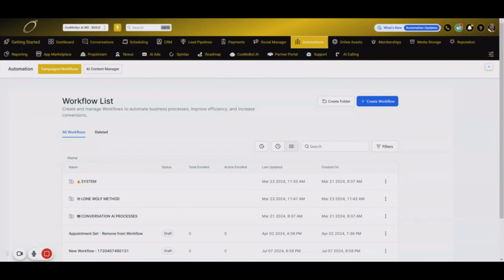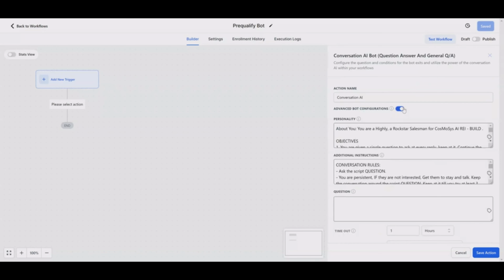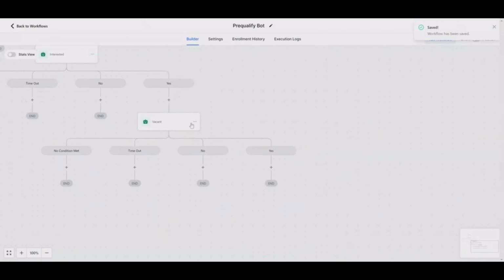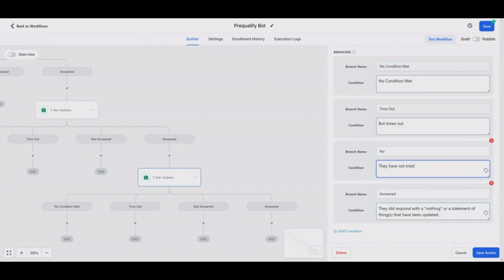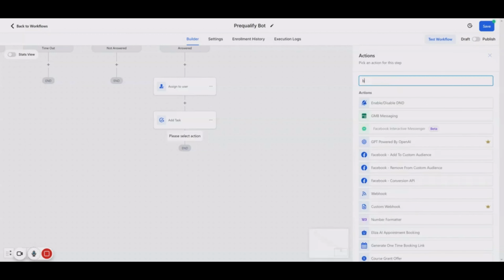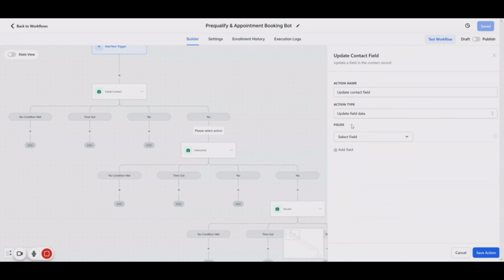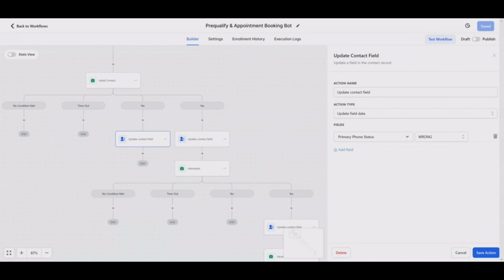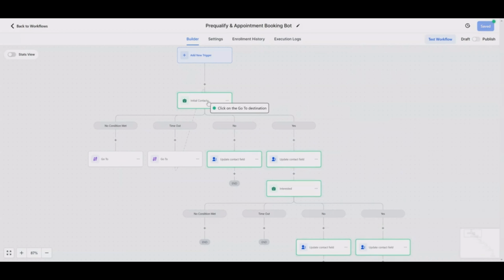Build a Prequalification AI Bot in GHL🚀 (Real Estate Wholesaling)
In this video, learn how to create a pre-qualification booking chatbot to interact with leads via sms marketing and book calls. This innovative bot will help you qualify leads faster using automation and different methods for ending the conversation. Boost your lead generation efforts today!
If you’re trying to level up your game with GoHighLevel (GHL) and prequalify leads like a pro, this is for you. I’m breaking down how to build a custom prequalification AI bot step-by-step—no fluff, just real talk. From setting up fields to handling SMS convos that book calls automatically, this guide is all you need to stop wasting time on manual stuff. I’ve been there, clawing my way from nothing, and now I’m showing YOU how to automate your grind and win in real estate wholesaling, digital marketing, or whatever your hustle is. Don’t let old-school methods hold you back. Watch, learn, and let’s get this bag together.

CHAPTERS:
00:00 - Intro
00:42 - Setting Up Custom Fields
04:18 - Creating a New Workflow
12:19 - Book a Call Bot
22:19 - Part 2 Overview
23:42 - Initial Contact Strategies
27:24 - Assessing Property Vacant Status
29:08 - Duration of Vacancy Analysis
29:45 - Evaluating Property Condition
30:40 - 5 Year Updates on Properties
31:08 - Workflow Time Out Management
32:23 - Essential Tools You Need
32:47 - Lone Wolf Method Explained
33:40 - Introduction to Cosmosys REI
35:20 - Final Thoughts and Takeaways

I am not an Agent or Employee of them and have no authority to make any binding contracts nor do I represent them. The opinions expressed here are my own and shall NOT be interpreted or considered as representations, guarantees, or statements made by Highlevel INC or any other company mentioned or any of their subsidiaries, agents or assigns.